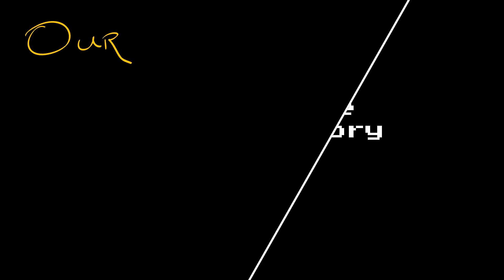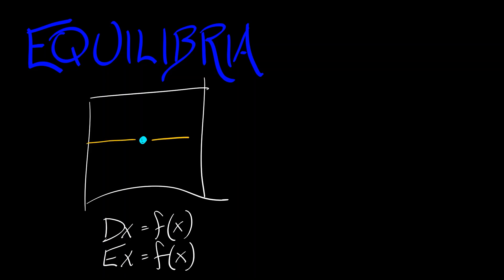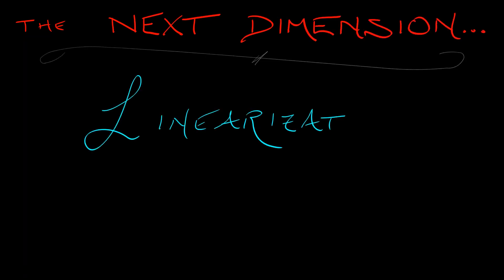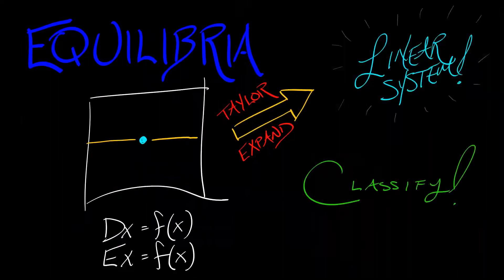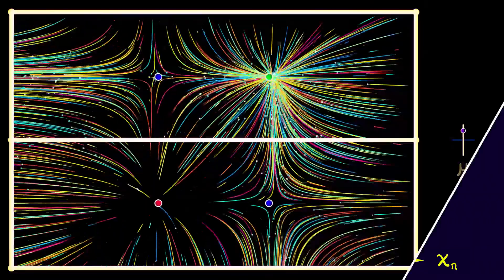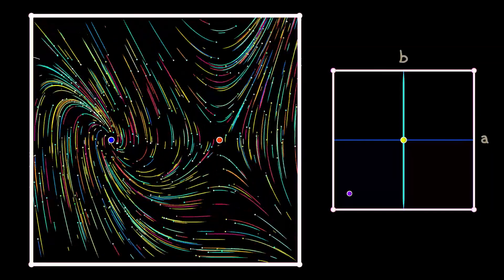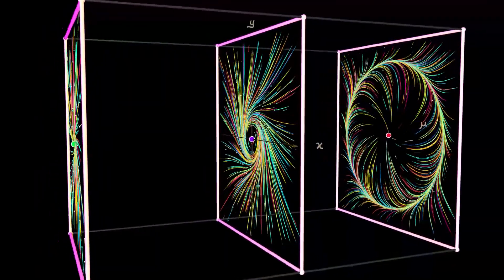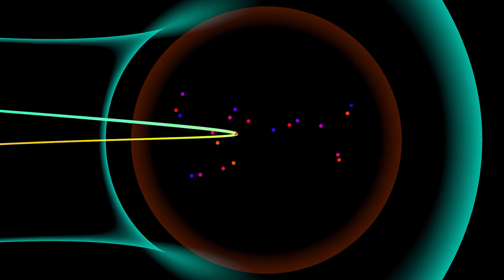ADS : Vol 2 : Chapter 1.2 : Our Story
The story of Applied Dynamical Systems in volume 2 matches that of volume 1.  We will solve linear systems; then Taylor expand nonlinear dynamics about equilibria to classify. There may be a bit more, all of it put to use in increasingly realistic models.